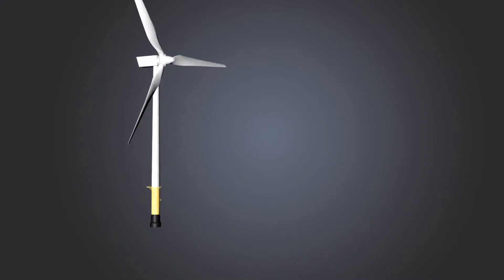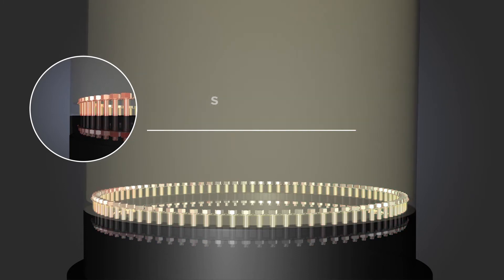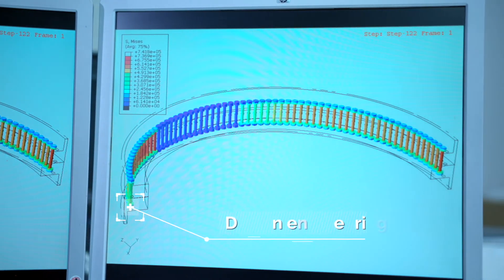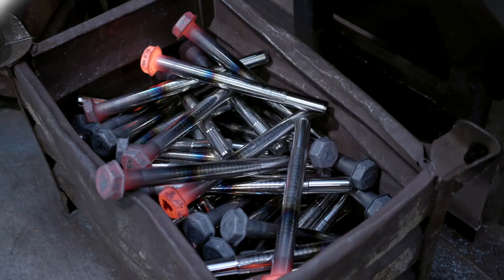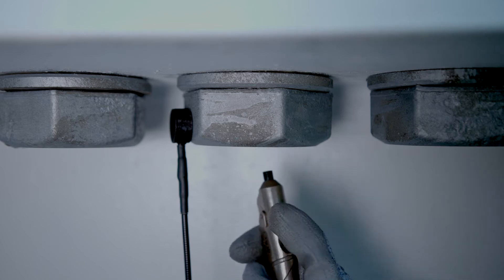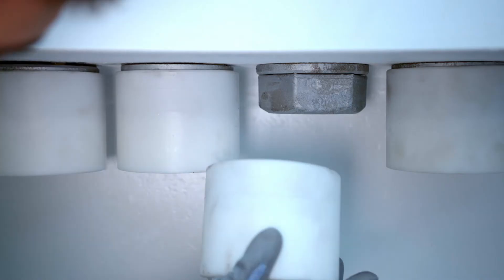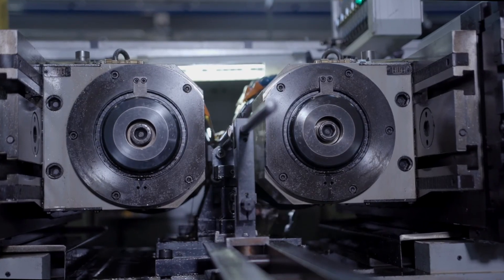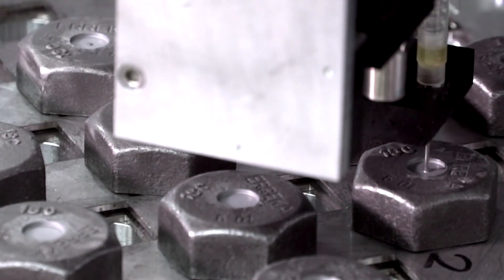Erreka Digital Bolt technology application | Offshore Wind Energy TP - MP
As a specialist in the TP-MP foundation bolting technology, ERREKA is increasing the bolting scope from the assembled M-72 until M-90 (even M-100) for the new projects.

Including the Erreka Digital Bolt sensor on the 100% of the studs ensures the correct tightening, which is the principle factor to guarantee minimum maintenance needs and avoiding unnecessary and expensive trips offshore. In addition, our remote load monitoring service during full project makes ERREKA the perfect partner for this connection. This trend to go for larger sizes makes that price difference between non sensorized and sensorized solution is getting closer, making more sense the use of it. Erreka is ready to go and manufacture these size bolting and we look forward to see the first batches under production soon.